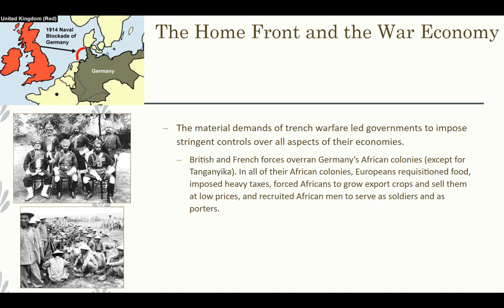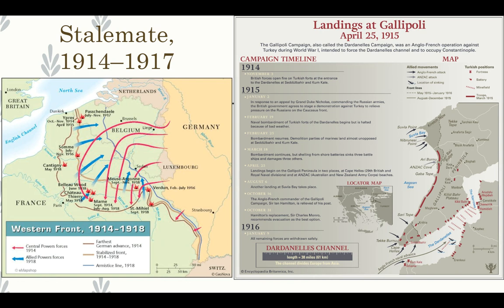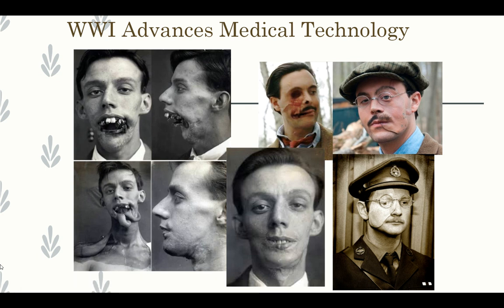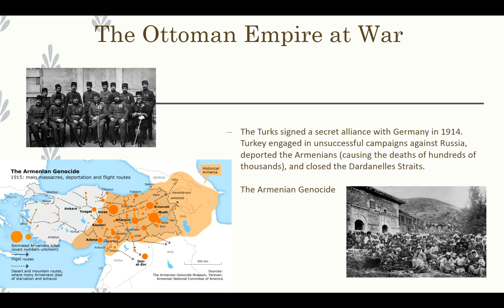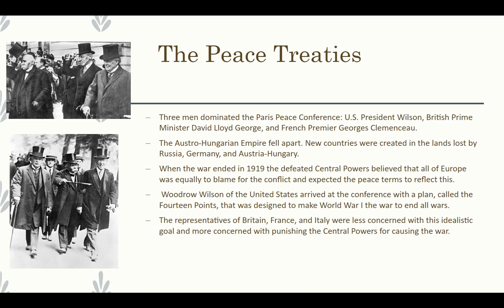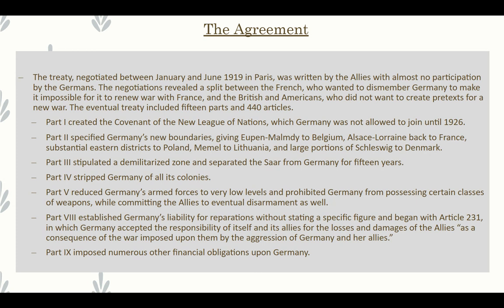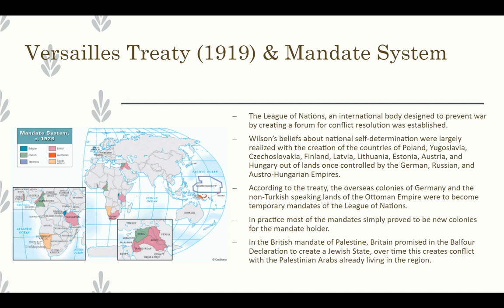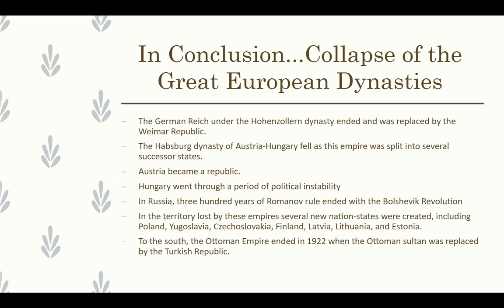Topic 7 3: Conducting WWI